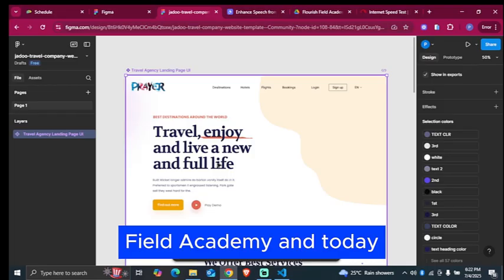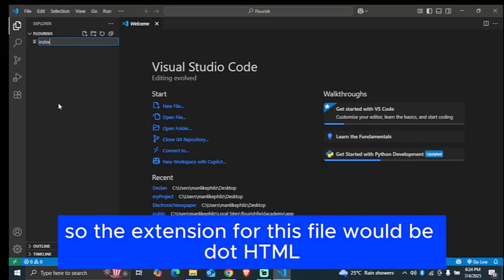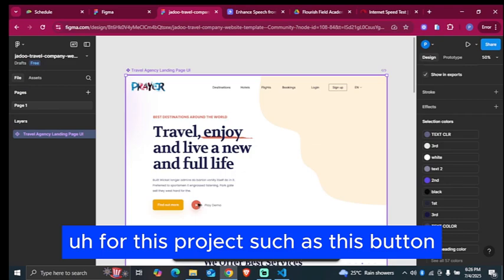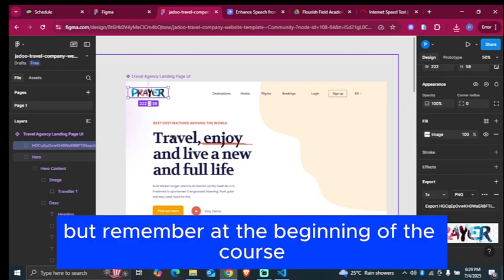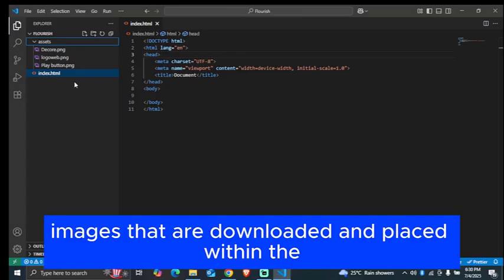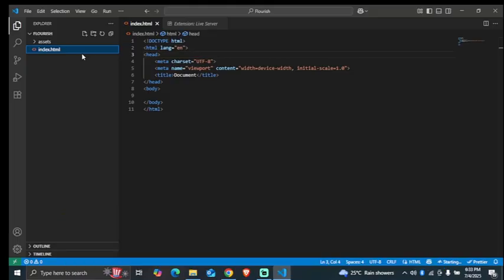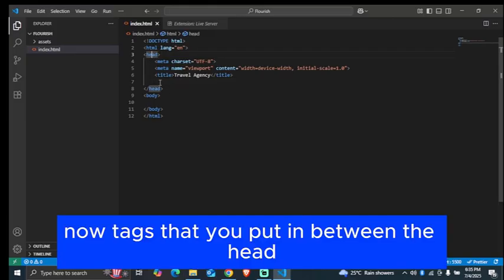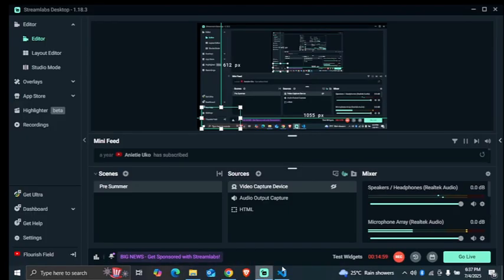Learn HTML & CSS From Scratch: Creating our First HTML File (Episode 2)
Are you ready to start building websites from scratch? In this beginner-friendly HTML tutorial, you'll learn how to create your very first HTML file using Visual Studio Code (VS Code) and add a custom favicon to your project — the small icon that shows in browser tabs!

Whether you're a total beginner or just refreshing your skills, this step-by-step guide will get you started the right way.

In this video, you'll learn:

How to create your first HTML file from scratch.
What a favicon is and how to add it to your site.
Best practices for organising your project folder